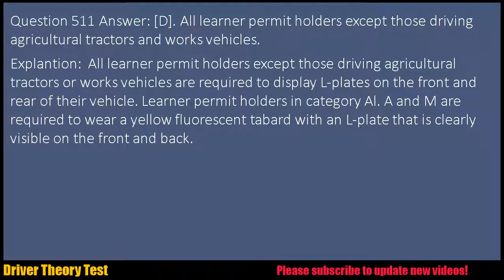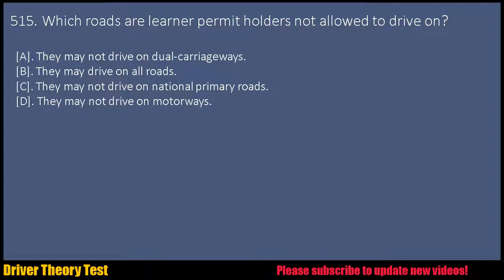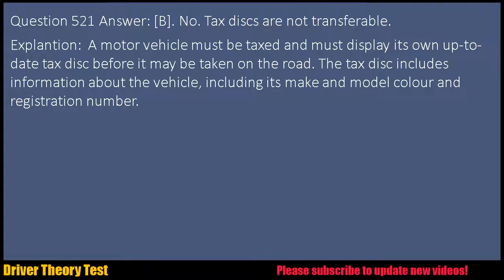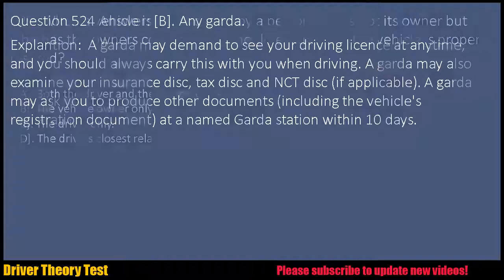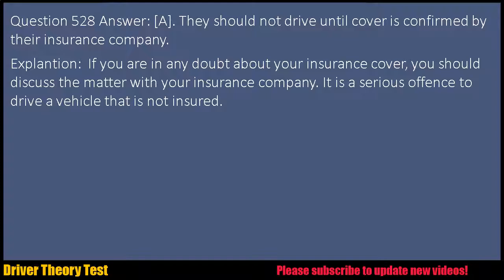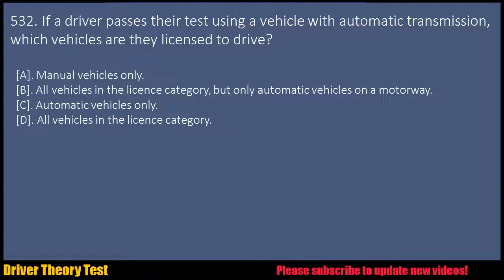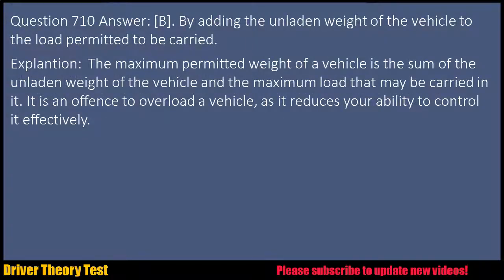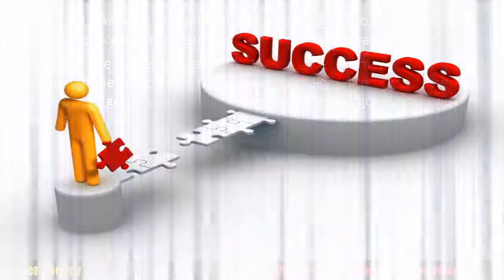[Driving Theory Test] Necessary Documents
This Necessary Documents is compose of various topics commonly asked in Driving Theory Test. Make sure to take them to immediately  enhance your knowledge.